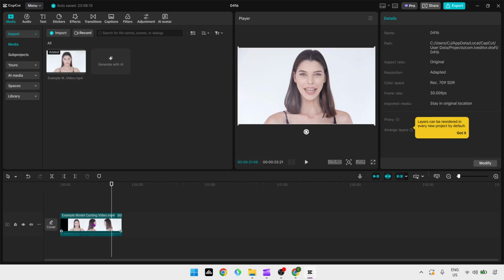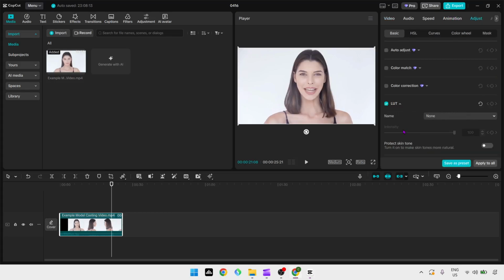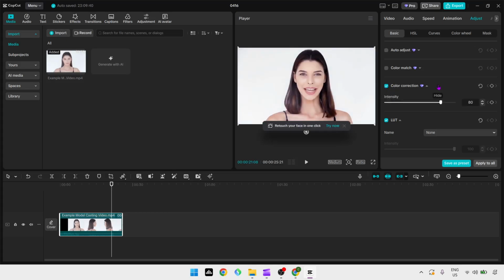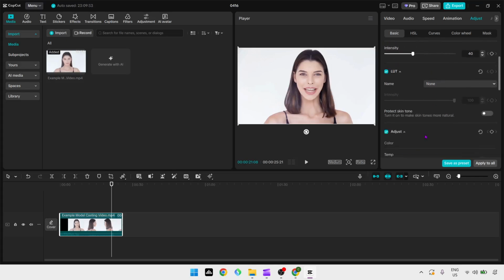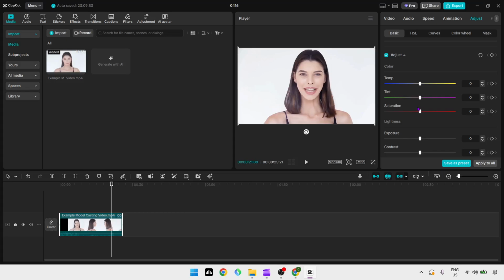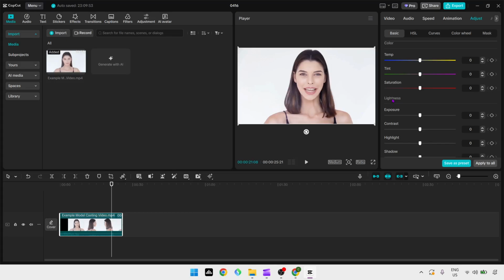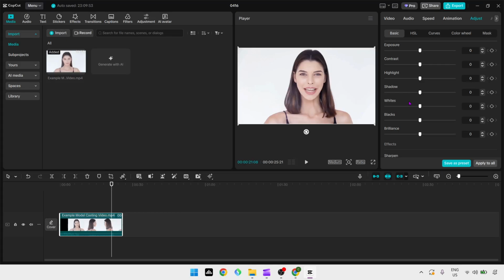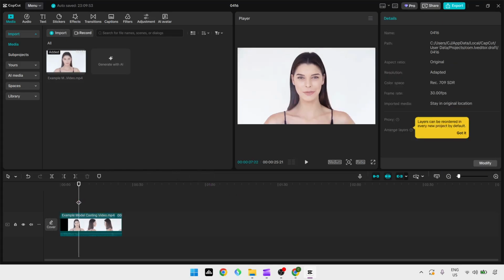How to Use Color Correction in CapCut PC in 2026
How to Adjust Colors in CapCut Desktop in 2026

Use color correction in CapCut on PC to enhance video quality, balance tones, and create professional-looking visuals. CapCut provides advanced color tools that allow users to adjust brightness, contrast, saturation, and color grading for better results. Proper color correction improves clarity, enhances mood, and ensures consistent visuals across clips. This topic is useful for users worldwide who want high-quality video editing and precise color control using CapCut on PC.